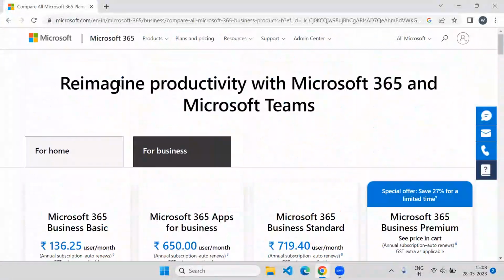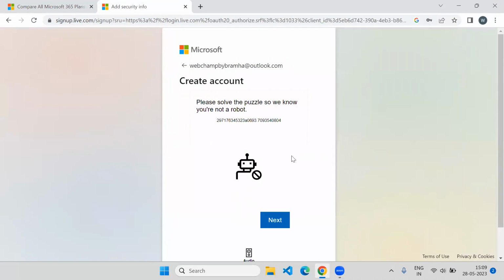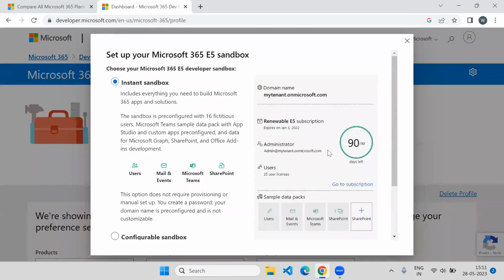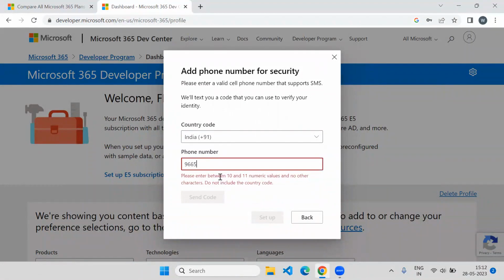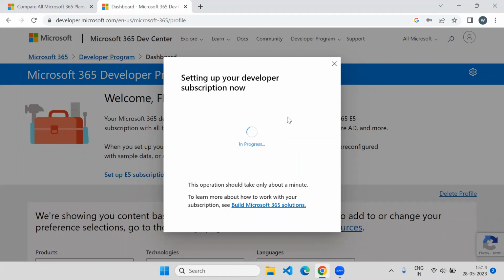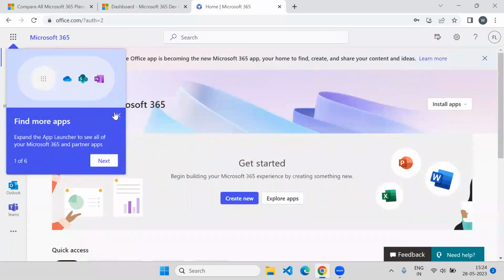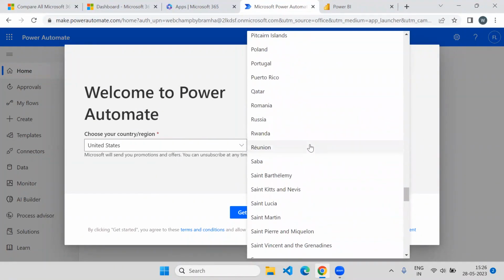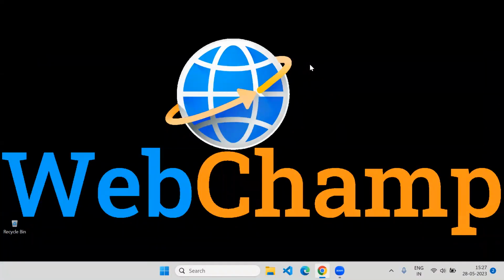Learn and Practice Power BI, Power Apps, Power Automate for Free || Microsoft Developer Program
Learn and Practice Power BI, Power Apps, Power Automate for Free with Microsoft Developer Program.

Welcome to our exciting Microsoft Developer Program tutorial! In this video, we'll show you how to access and utilize the Power BI, Power Apps, and Power Automate platforms for free, empowering you to unleash your creativity and productivity.

Timestamps:
0:00 - Introduction to the Microsoft Developer Program and its benefits.
1:30 - Enrolling in the program and accessing the Power Platform tools.
2:15 - Exploring Power BI: Transforming raw data into visually stunning and interactive dashboards.Building Apps with Power Apps: Creating custom applications without writing code.
4:30 - Automating Tasks with Power Automate: Streamlining workflows for increased efficiency. Combining Power BI, Power Apps, and Power Automate for powerful solutions.
7:00 - Real-world examples and use cases of the Power Platform in action.Tips for maximizing your learning experience and upskilling effectively.
9:15 -  Overview of additional resources and communities for continuous support.Joining the vibrant Microsoft Developer community and networking opportunities.
11:00 - Conclusion and invitation to start your journey with the Microsoft Developer Program.

Whether you're a student, professional, or an aspiring developer, this tutorial will equip you with the tools to learn and practice Power BI, Power Apps, and Power Automate for free. Unleash your potential and become a pro at building powerful solutions with the Microsoft Power Platform!

In this tutorial, you will learn how to create Microsoft developer account so that you can use Power BI service, Power Apps and Power Automates for Free.

Let's transform the way we work and innovate together! 💡